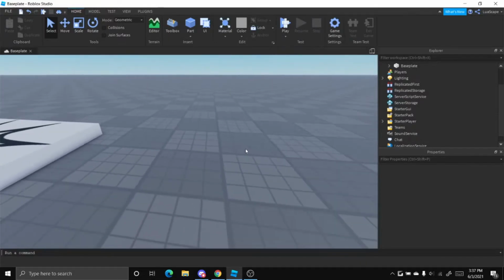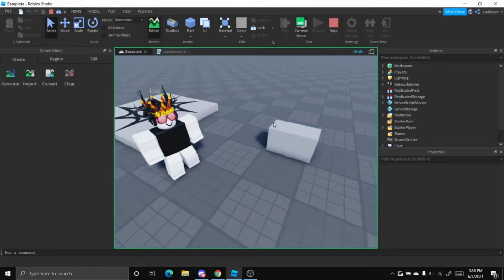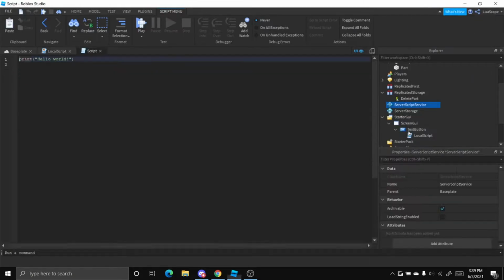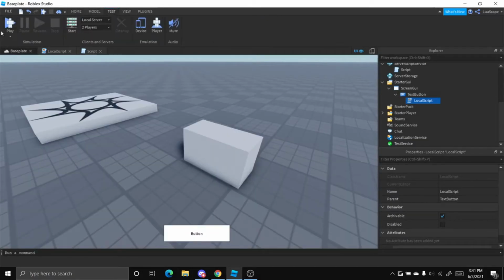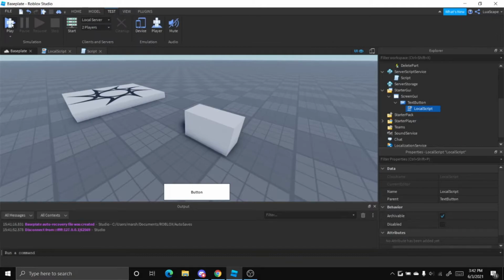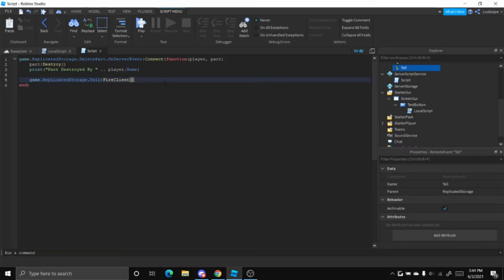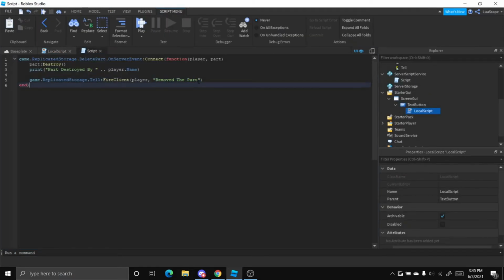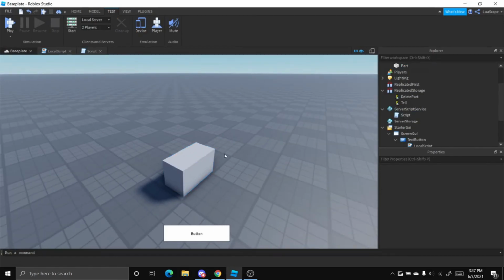How to use Remote Events (Roblox)